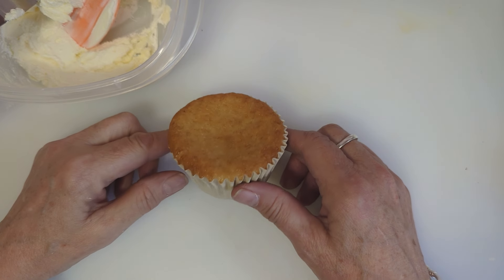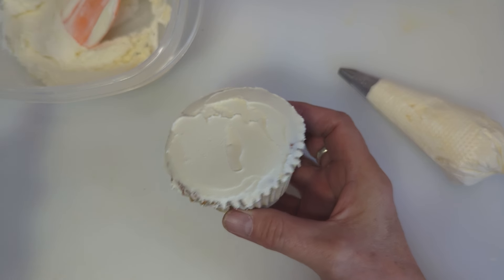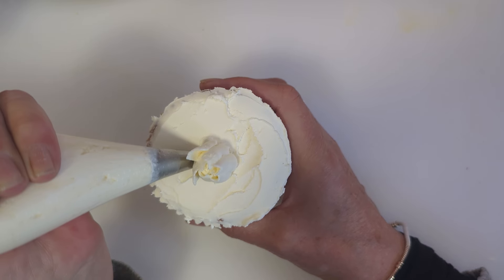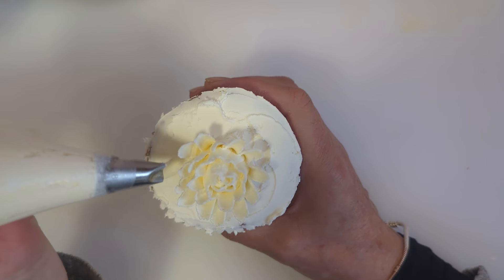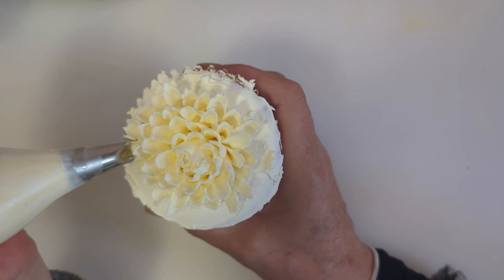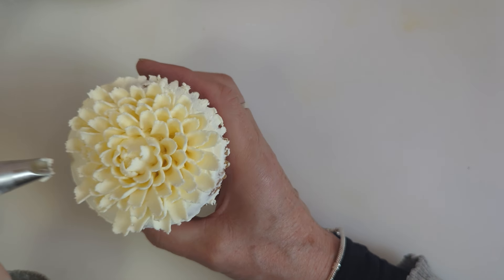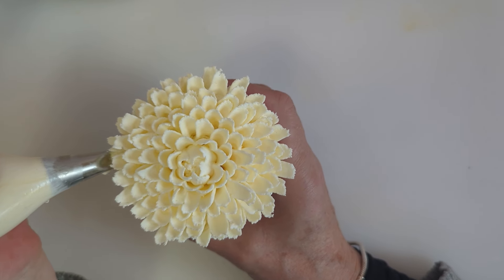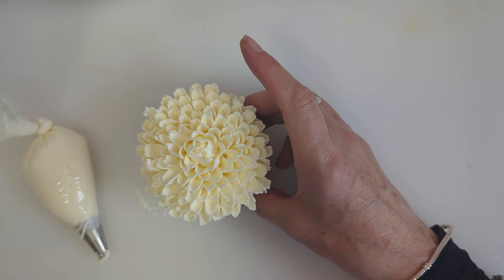How to Pipe a Easy Buttercream Flower "Chrysanthemum"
Hello and welcome to my channel in today's tutorial i'm going to show you my version of a white Chrysanthemum, i will show you which piping tips i have used they are also listed below.
Piping tips required
NO 80
NO 3A Round Piping tip
You can use any colour you wish to create this flower.